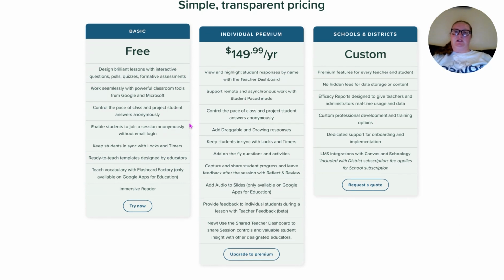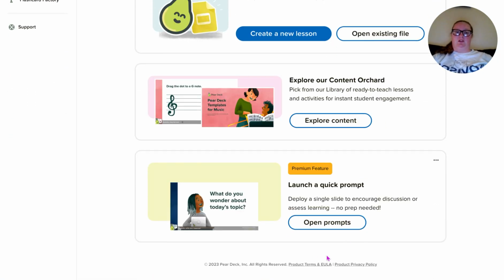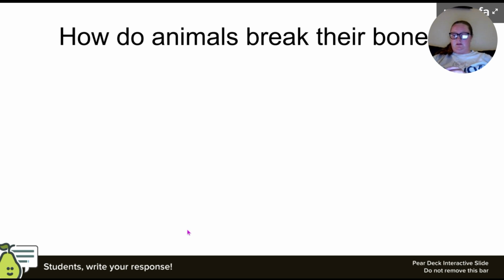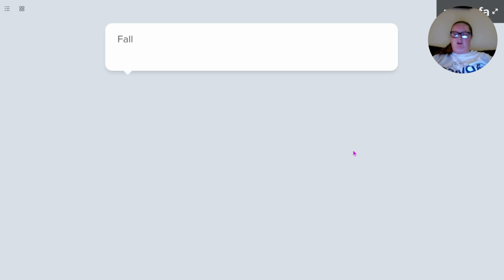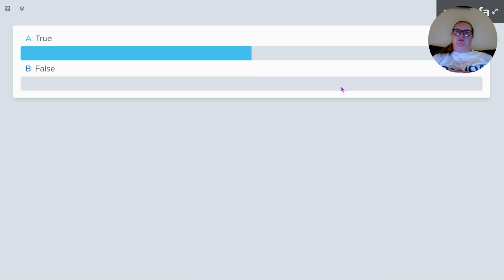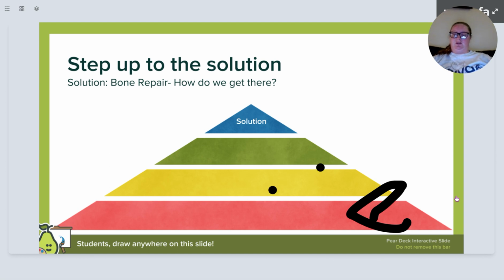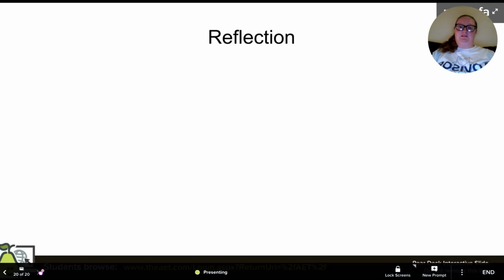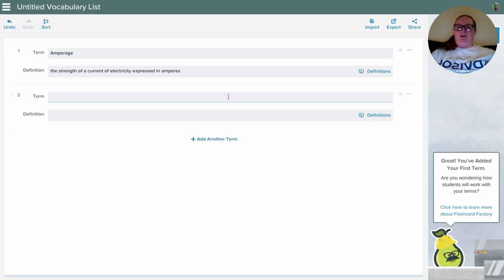ACTE 630-Module 4: Pear Deck